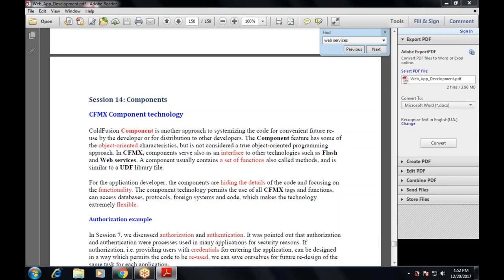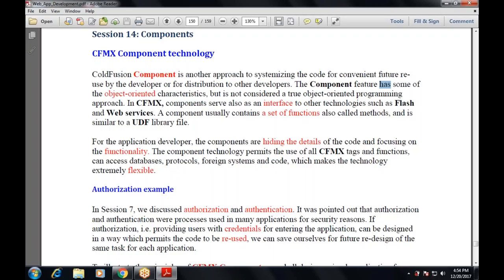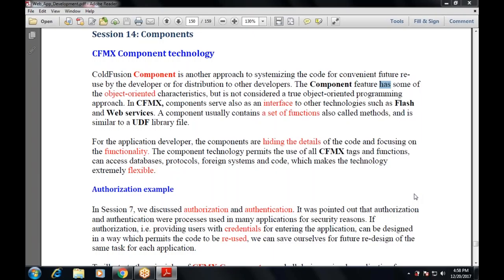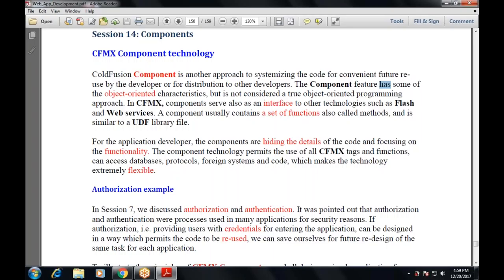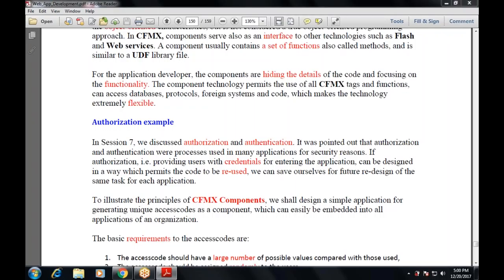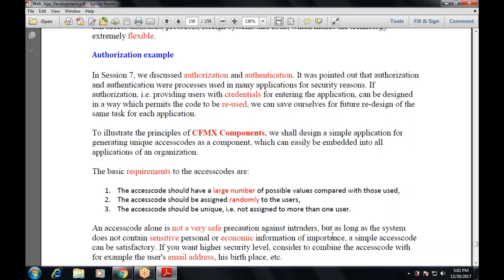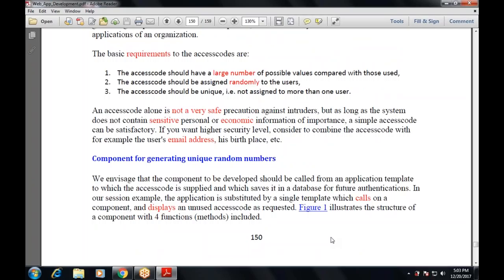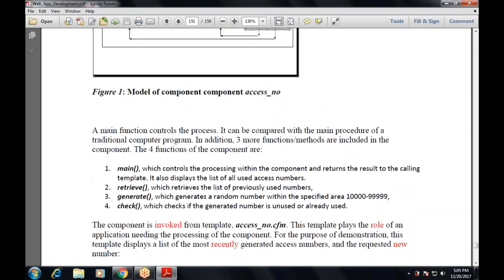Revision of Web Applications Development:WWW